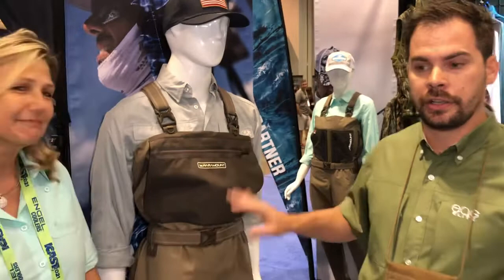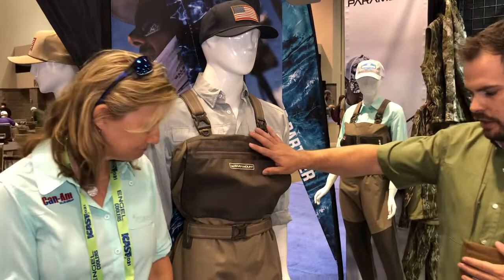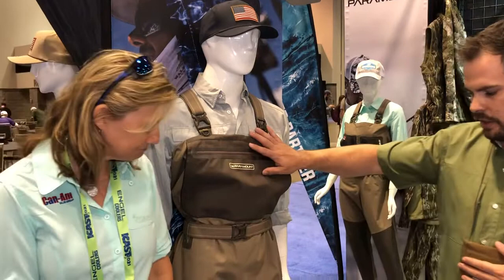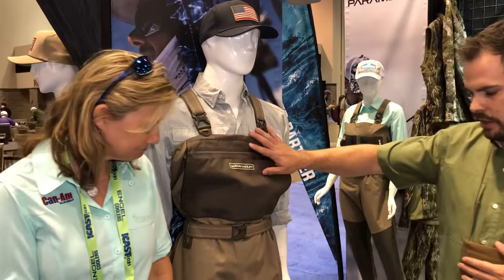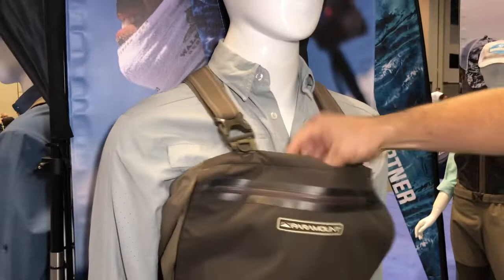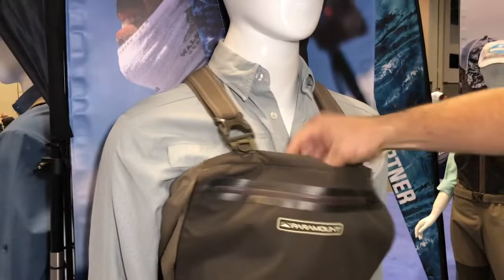Paramount Outdoors - ICAST 2021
Jake from Paramount Outdoors shares with Cindy some of the great features of their wader line up!